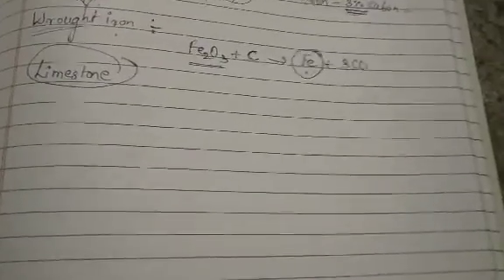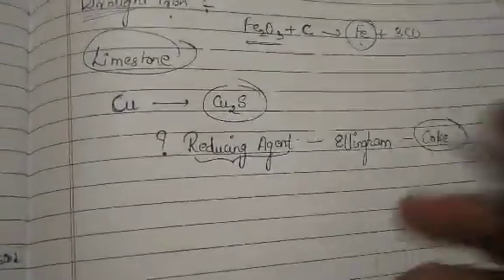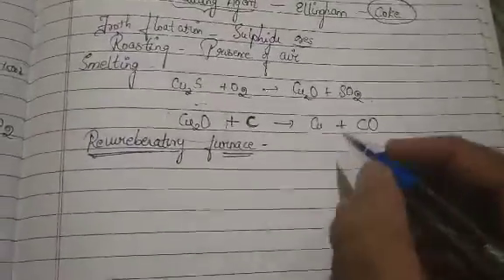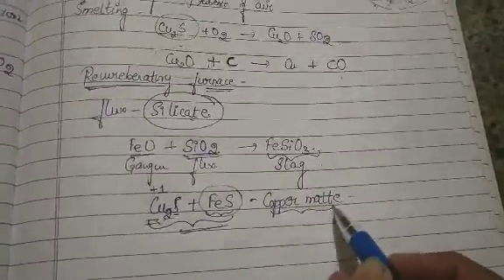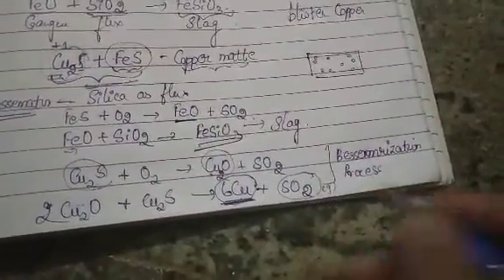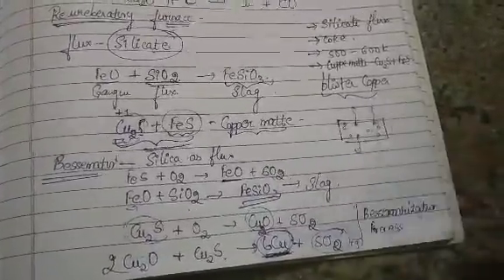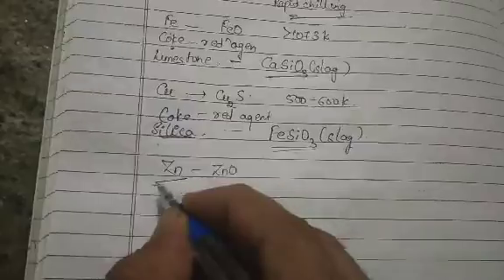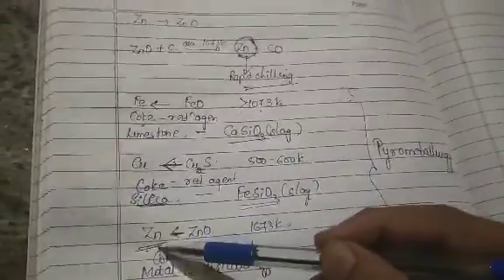Metallurgy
Extraction of copper from copper pyrites.